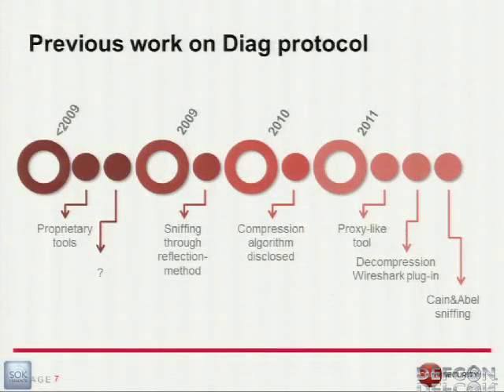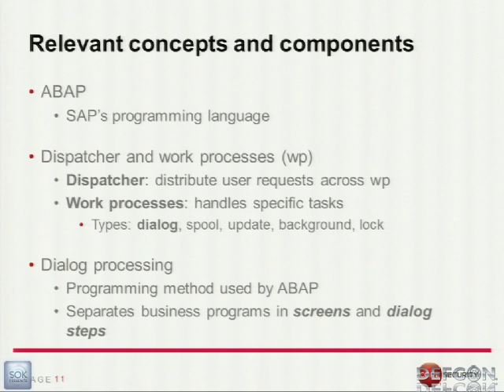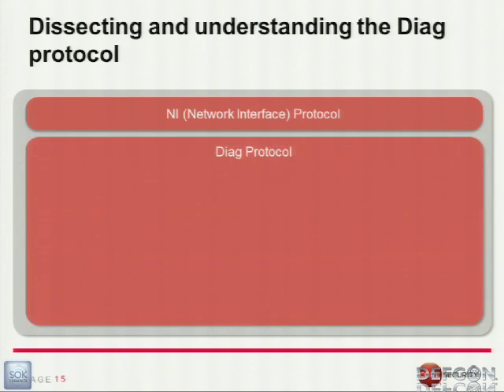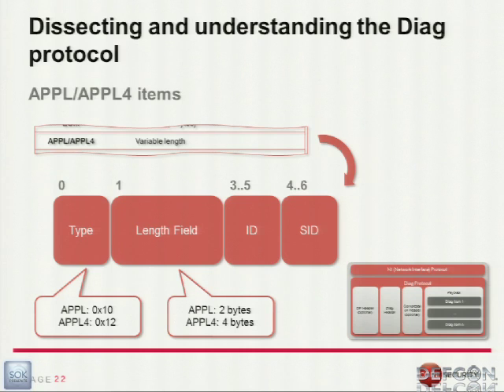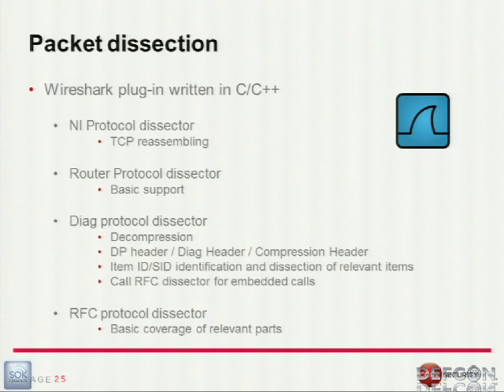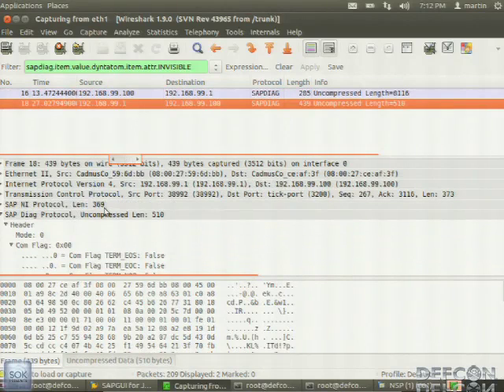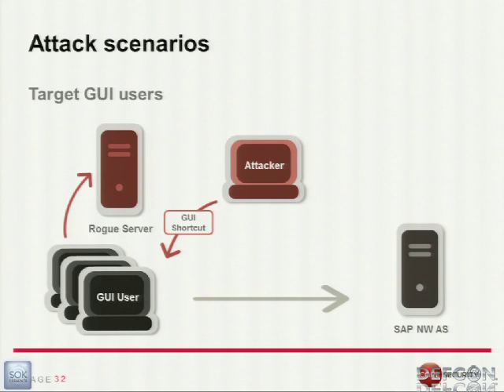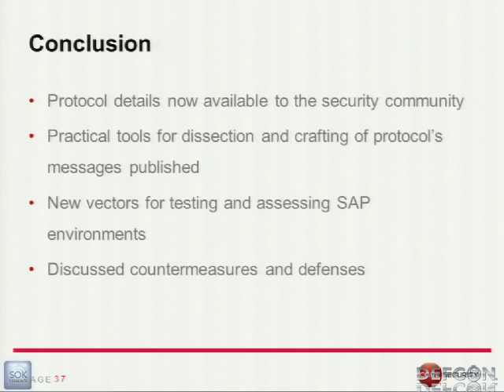DEFCON 20: Uncovering SAP Vulnerabilities: Reversing and Breaking the Diag Protocol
Speaker: MARTIN GALLO SECURITY CONSULTANT, CORE SECURITY

Nowadays, SAP Netweaver has become the most extensive platform for building enterprise applications and run critical business processes. In recent years it has become a hot topic in information security. However, while fixes and countermeasures are released monthly by SAP at an incredible rate, the available security knowledge is limited and some components are still not well covered.

SAP Diag is the application-level protocol used for communications between SAP GUI and SAP Netweaver Application Servers and it's a core part of any ABAP-based SAP Netweaver installation. Therefore, if an attacker is able to compromise this component, this would result in a total takeover of a SAP system. In recent years, the Diag protocol has received some attention from the security community and several tools were released focused on decompression and sniffing. Nevertheless, protocol specification is not public and internal components and inner-workings remains unknown; the protocol was not understood and there is no publicly available tool for active exploitation of real attack vectors.

This talk is about taking SAP penetration testing out of the shadows and shedding some light into SAP Diag, by introducing a novel way to uncover vulnerabilities in SAP software through a set of tools that allows analysis and manipulation of the SAP Diag protocol. In addition, we will show how these tools and the knowledge acquired while researching the protocol can be used for vulnerability research, fuzzing and practical exploitation of novel attack vectors involving both SAP's client and server applications: man-in-the-middle attacks, RFC calls injection, rogue SAP servers deployment, SAP GUI client-side attacks and more. As a final note, this presentation will also show how to harden your SAP installations and mitigate these threats.

Martin Gallo is a Security Consultant at CORE Security, where he performs application and network penetration testing, conducts code reviews and identifies vulnerabilities in enterprise and third party software. His research interests include enterprise software security, vulnerability research and reverse engineering.